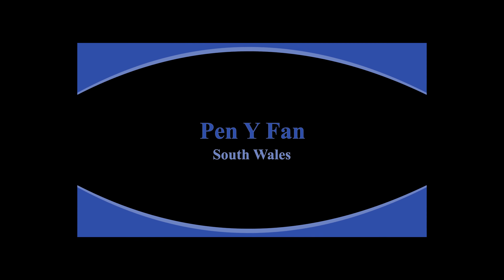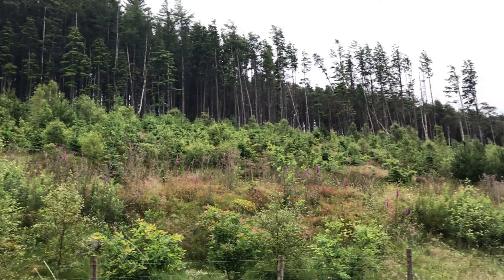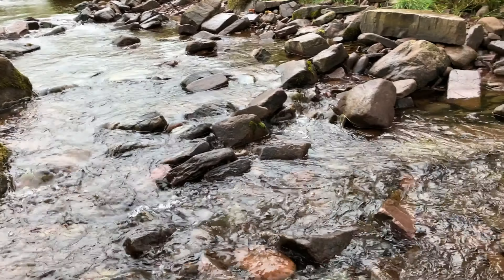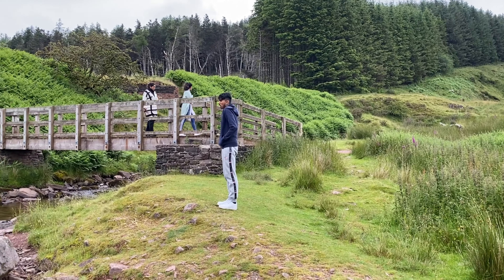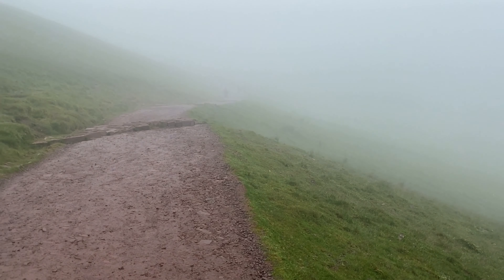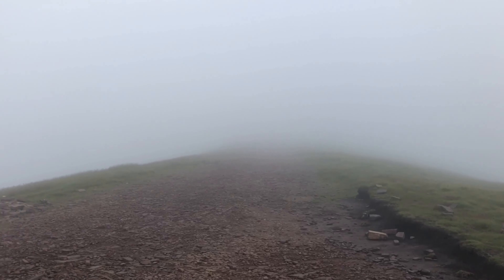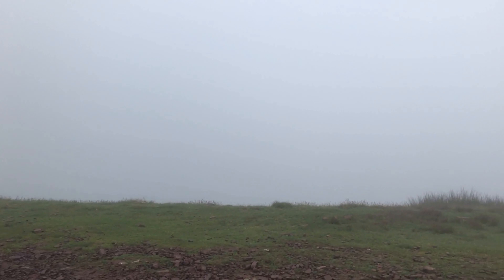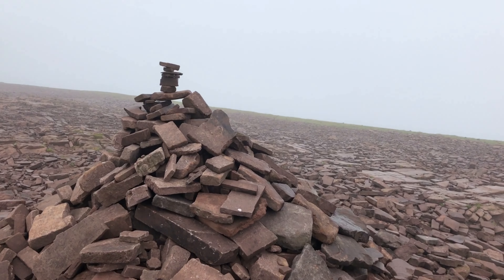Pen Y Fan Hike in 4K | Brecon Beacons National Park | South Wales